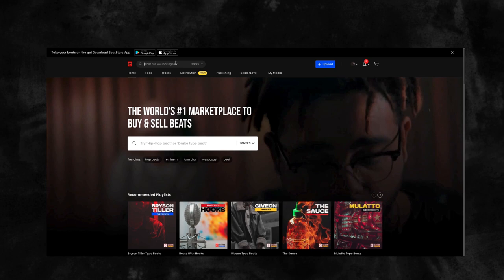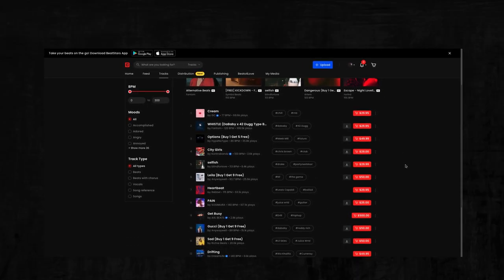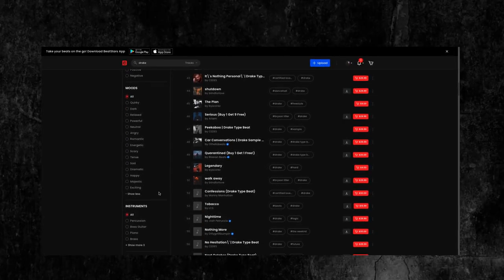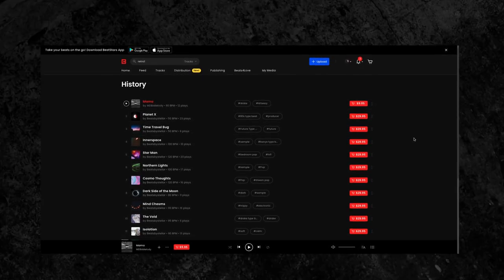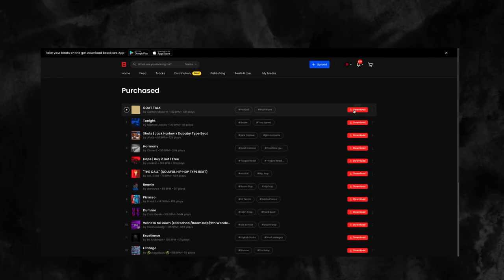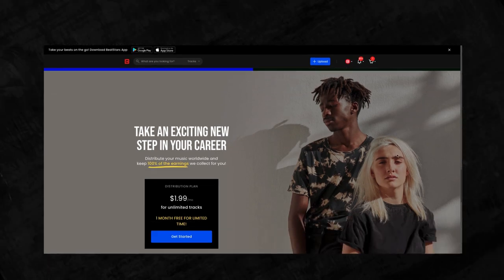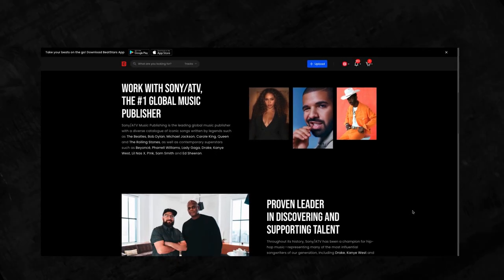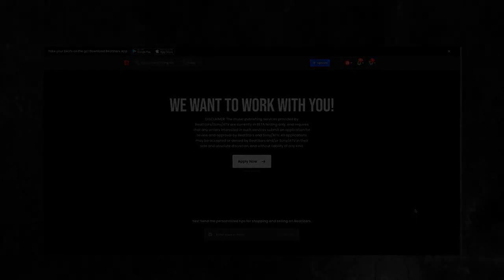BeatStars.com Site Tour: The World's #1 Marketplace to Buy Beats